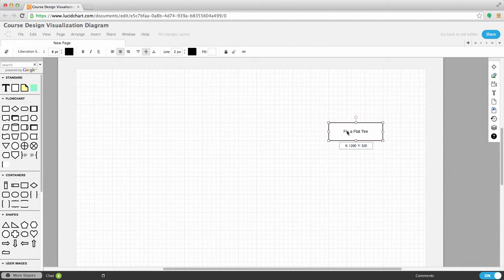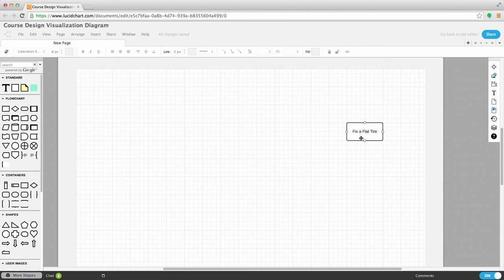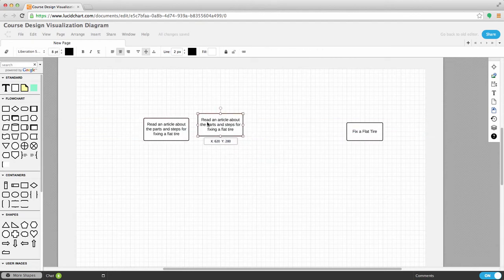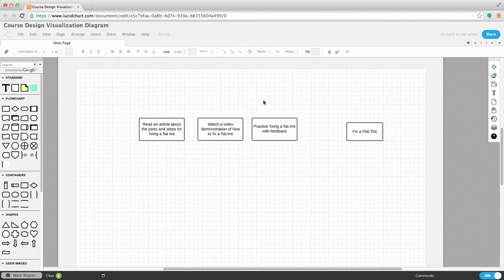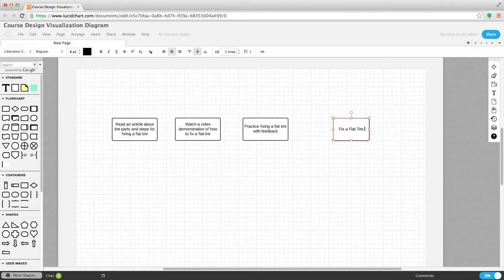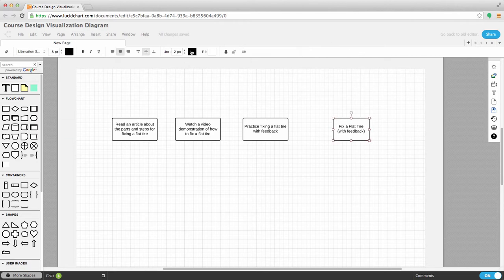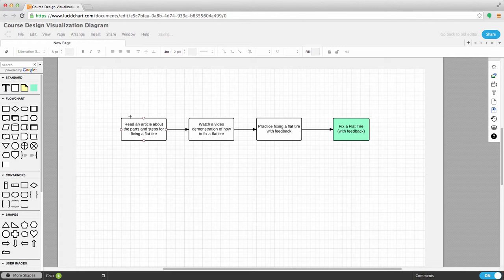Creating Course Design Sketches: An Example